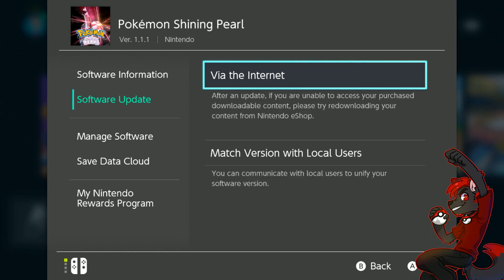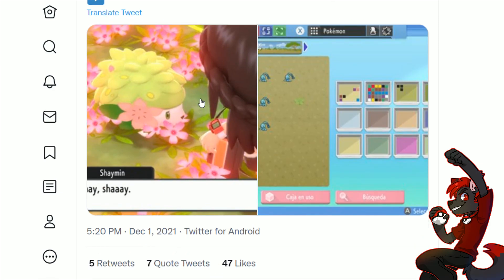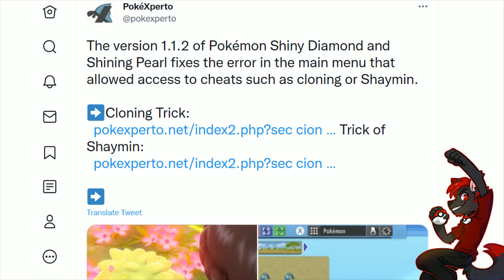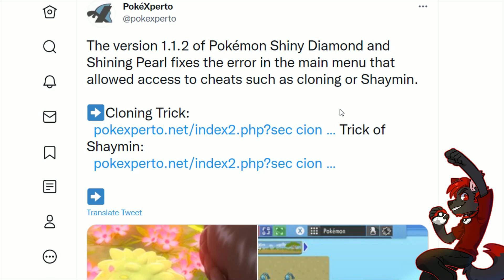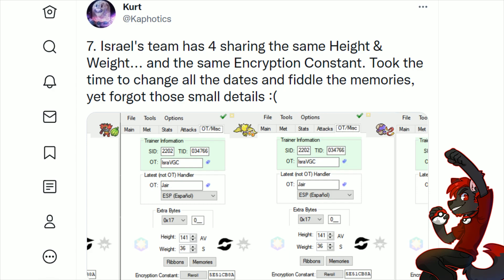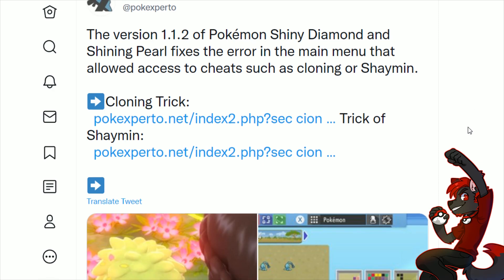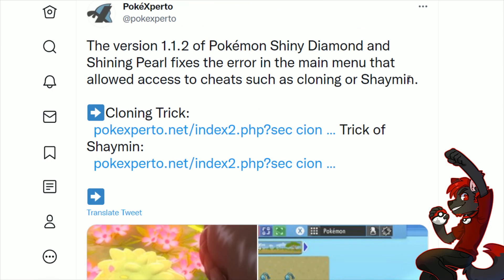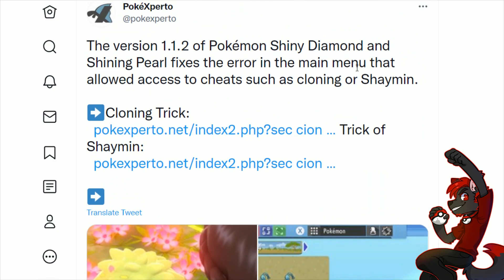POKEMON BDSP SHAYMIN AND CLONING GLITCH PATCHED! CONFIRMED CHEATING! BANS SOON!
Pokemon Brilliant Diamond and Shining Pearl Cloning Glitch Patched / Pokemon Brilliant Diamond Shining Pearl Patch 1.1.2 Update! Turns out the Pokemon BDSP Cloning Glitch was cheating... who could have guessed. We have seen this history play out in Pokemon before. Massive cheating in the new Pokemon game, some patches fixing the issues, then player ban waves.